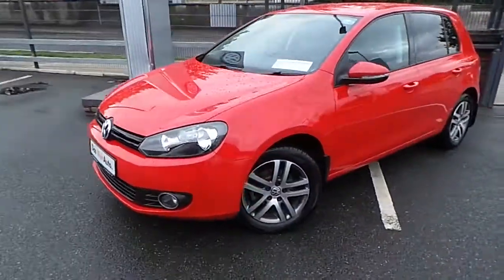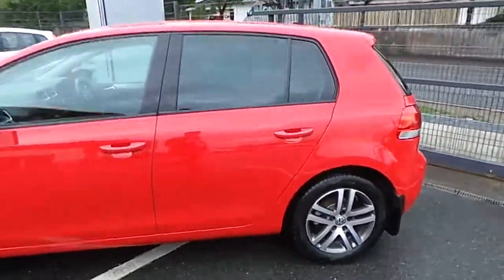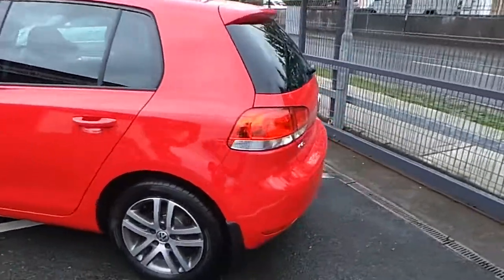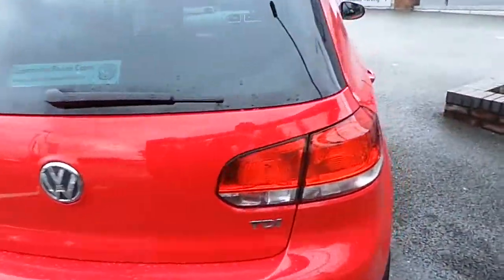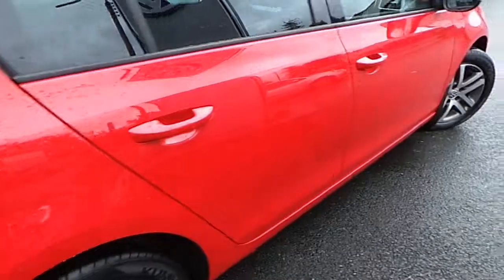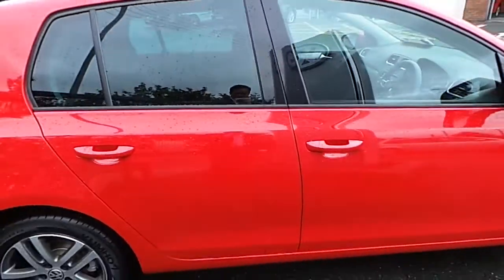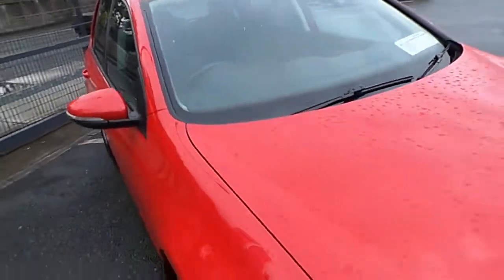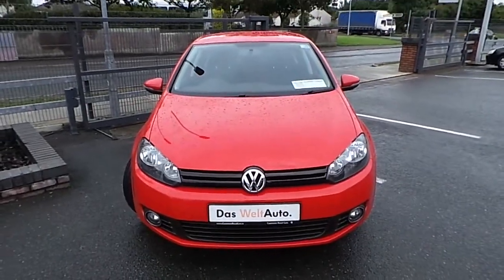131CN16 - 2013 Volkswagen Golf 250 TDI M5F 90HP 4DR 18,950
Here is a video of our 131CN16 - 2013 Volkswagen Golf 250 TDI M5F 90HP 4DR 18,950. Please contact Sales  to arrange a test drive today. Commons Road CarsJoe Duffy GroupPhone: 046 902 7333